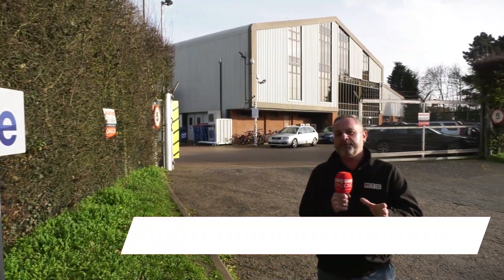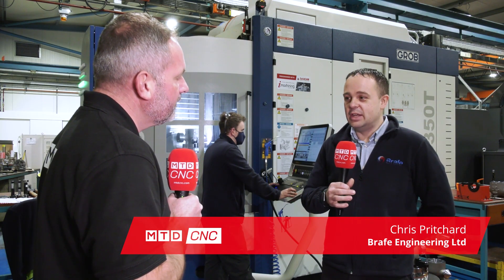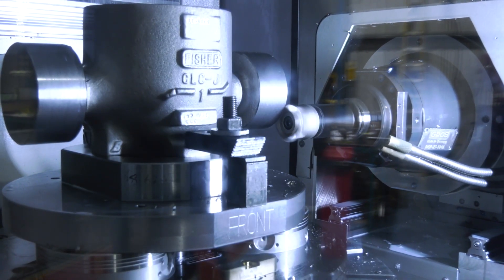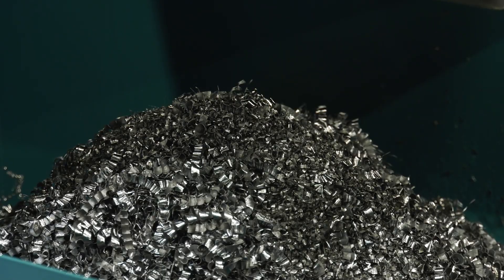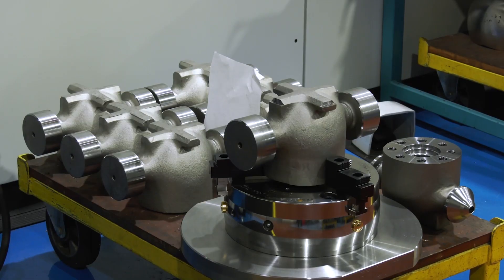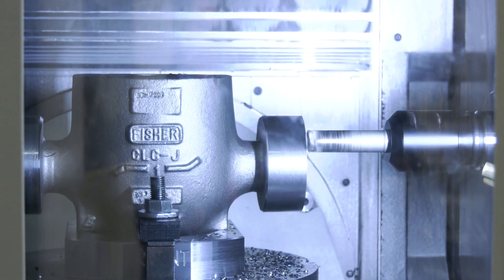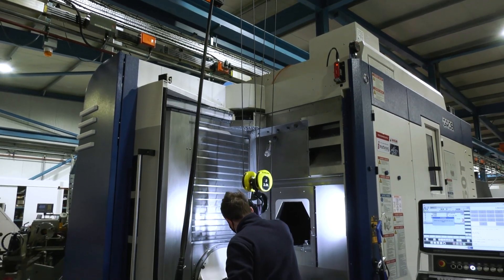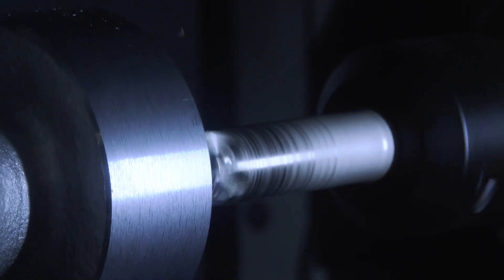Latest GROB customer makes a “BRAFE” decision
Brafe with their traditional methods are currently using 3 axis VMC & 2 axis turning centres. Chris Pritchard’s (Head of Machining) challenge was to reduce 7 operations down to 2. This vision was made a reality by investing in the GROB G350T Mill-Turn, thus achieving reduced component movement around the shop and the outsourcing of specific operations.